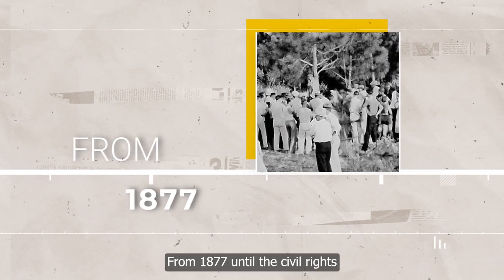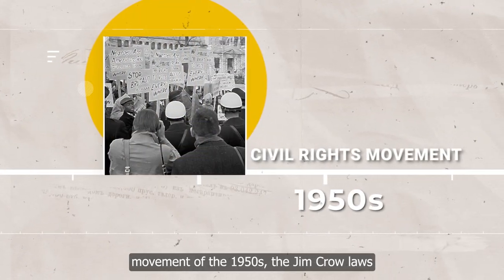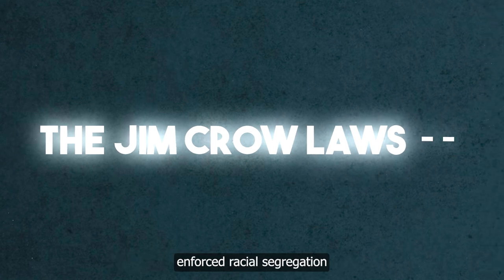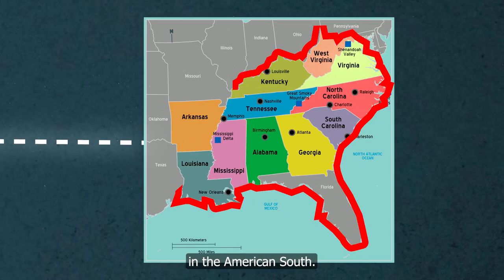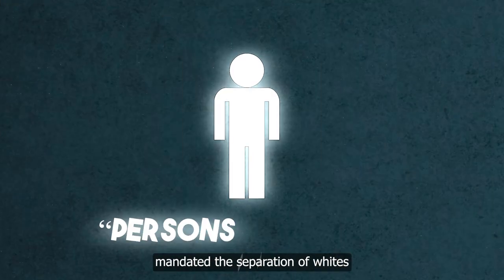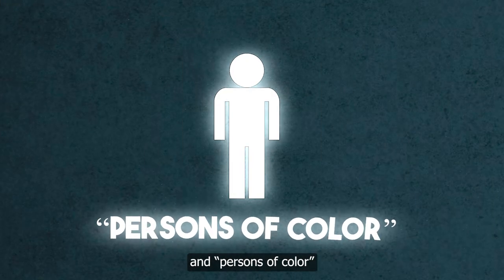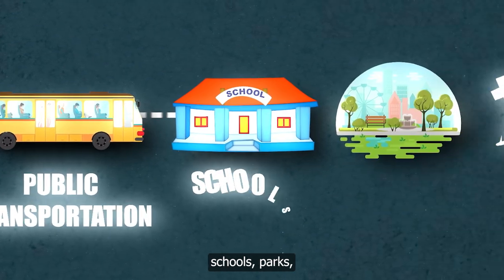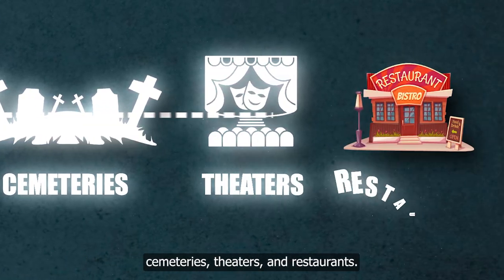The Jim Crowe Era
From Segregation to Civil Rights: The Story of Jim Crow Laws

From 1877 until the civil rights movement of the 1950s, the Jim Crow laws enforced racial segregation in the American South. Originating from a derogatory minstrel routine, these laws mandated the separation of whites and “persons of color” in public transportation, schools, parks, cemeteries, theaters, and restaurants. The famous “separate but equal” decision in Plessy v. Ferguson (1896) upheld these laws, but in 1954, Brown v. Board of Education declared segregation in public schools unconstitutional. This decision paved the way for overturning other forms of Jim Crow legislation.

The term “Jim Crow law” emerged in 1884, describing laws that enforced racial segregation. It originated from a song-and-dance routine called “Jump Jim Crow,” performed by a white actor in blackface in 1828. The phrase evolved into a derogatory term for African Americans. Southern legislatures enacted Jim Crow laws at the end of the 19th century, imposing racial segregation. These laws became synonymous with systemic discrimination against African Americans.

During the Reconstruction era following the abolition of slavery in the United States, federal laws provided civil rights protections for freedmen and African Americans. However, in the 1870s, Democrats gradually regained power in Southern legislatures through the use of violent paramilitary groups like the Ku Klux Klan. These groups disrupted Republican organizing, drove out Republican officeholders, and intimidated Black voters through lynching and violence. The Compromise of 1877, a corrupt bargain, marked a turning point. It resulted in the withdrawal of federal troops from the South, allowing white Democrats to regain political control. These “Redeemer” governments enacted Jim Crow laws, officially segregating the country’s population. These laws were a manifestation of authoritarian rule, specifically targeting African Americans. States passed restrictive voter registration and electoral rules to suppress Black People’s voters. This led to a significant decrease in political participation by African Americans and many poor white people. Between 1890 and 1910, most former Confederate states disenfranchised the majority of Black people and tens of thousands of poor white people through tactics like poll taxes, literacy tests, and residency requirements. While some illiterate white people were temporarily exempted through grandfather clauses, the measures did not relieve most Black people.
As a result of these discriminatory measures, voter turnout dropped dramatically throughout the South. For example, in Louisiana, registered Black voters decreased from thousands to a mere fraction of eligible Black men. Similar disenfranchisement occurred in North Carolina and other Southern states, eradicating Black voters from the rolls. The political representation of African Americans vanished, and their growing middle class was hindered. In addition to political disenfranchisement, public institutions such as schools and libraries were also affected by segregation. Public schools for Black children received consistently lower funding than white children. Libraries for African Americans were underfunded and scarce until the early 20th century. Even during the Progressive Era, when formal segregation was becoming customary, African Americans faced significant obstacles in accessing education and resources.

The Jim Crow laws imposed racial segregation in every aspect of daily life in various states. Examples included separate facilities for education, transportation, housing, hospitals, restaurants, and theaters. The laws prohibited interracial marriage and mandated separate bathrooms, waiting rooms, and entrances. They even dictated separate seating arrangements in public venues. These laws aimed to enforce racial discrimination and maintain white supremacy.
In summary, the origin of Jim Crow laws can be traced back to the gradual erosion of civil rights protections for African Americans during Reconstruction. The Compromise of 1877, along with the resurgence of white Democrats, led to the enactment of Jim Crow laws, which segregated the population based on race. Combined with voter suppression tactics, these laws disenfranchised African Americans. They marginalized them in various areas of society, including politics, education, and public facilities.